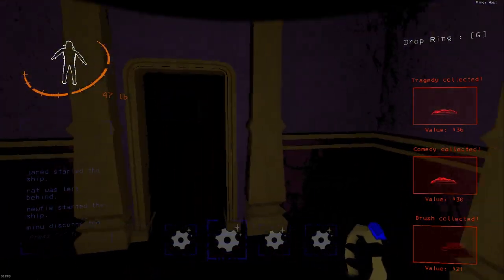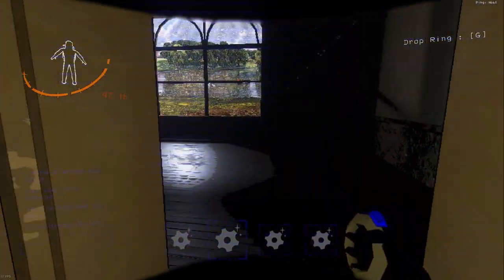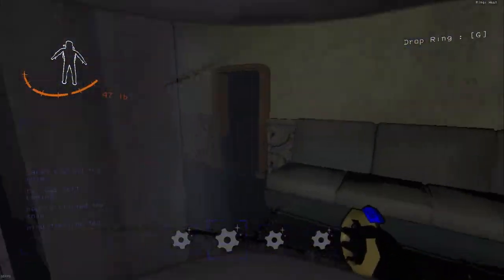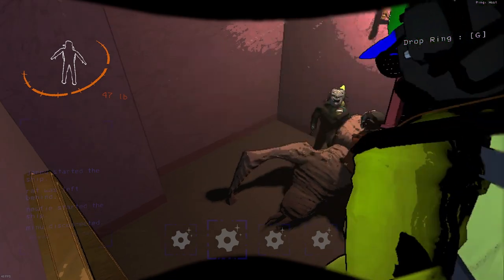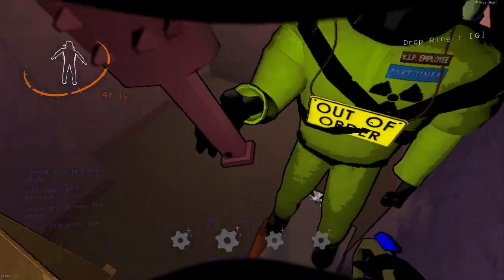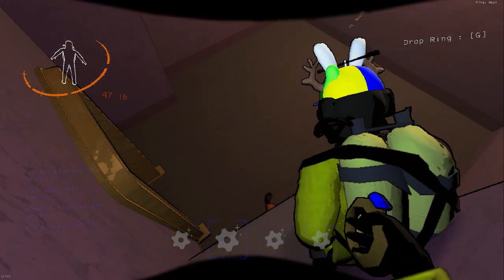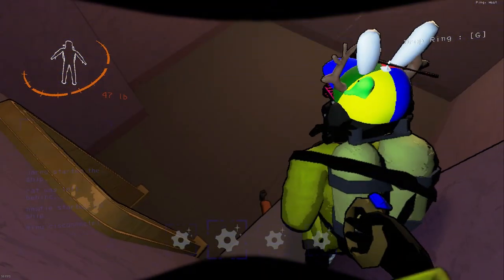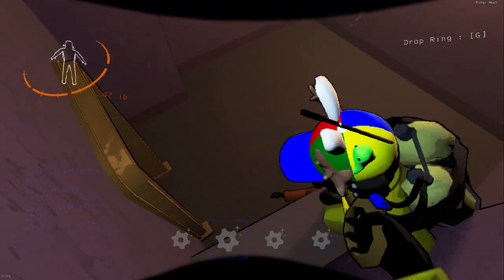Migz's 1st Masked/Mimic encounter - (clip)